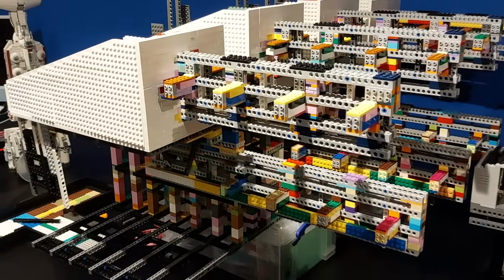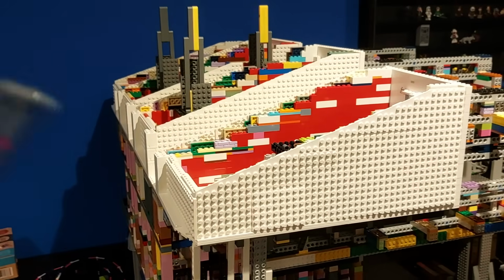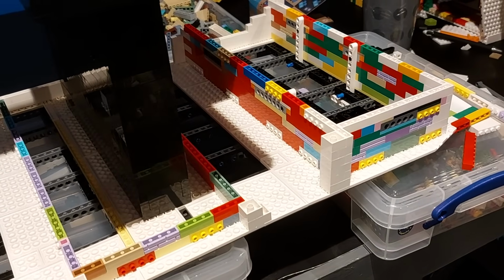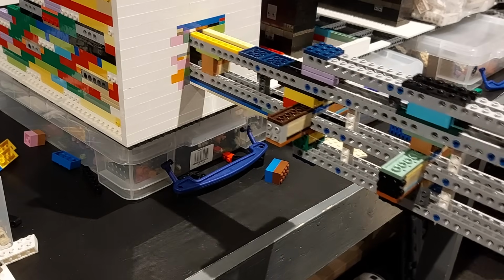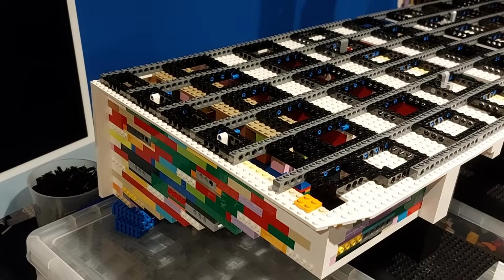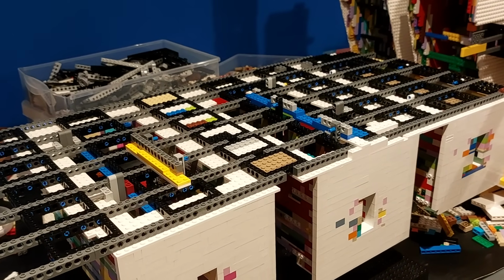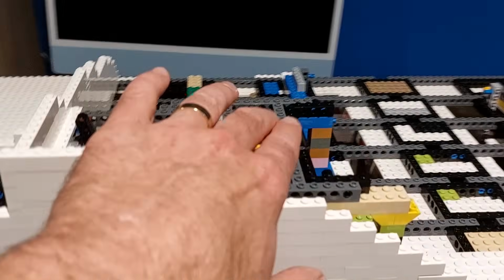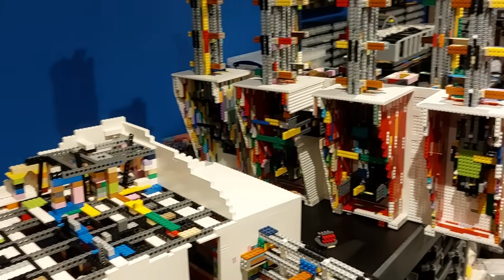Star Wars LEGO - Building the ULTIMATE Minifig Scale Tantive IV in LEGO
Welcome to Dubbzi Bricks

Video will be available for everyone to watch from 4pm on the 1st July.

Following the last update I have decided that I am going to change the design of how the lower engines are connected to the build, I definitely think this was the right move due to the weight of this section.

I make the display stand for the Engine Section and come up with a solution for getting this MOC to conventions, as I discover that as it was, I would not be able to get the build out of the door.

Thanks to the Member on the Channel. Lucy Mein and Brickeridoo Builds Lego.